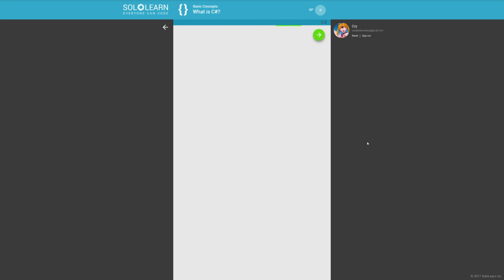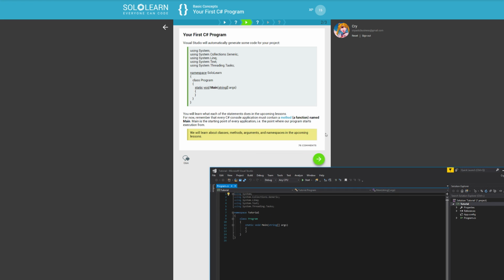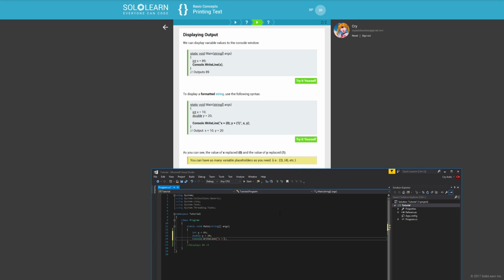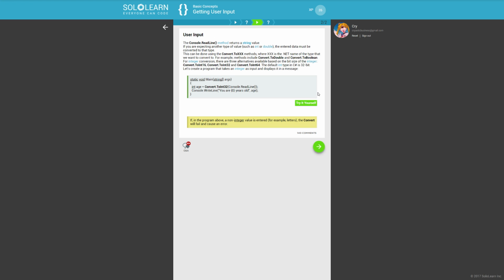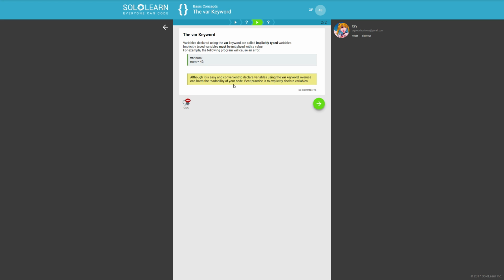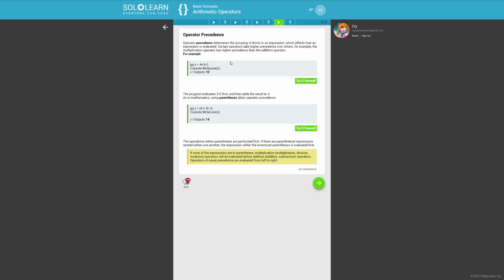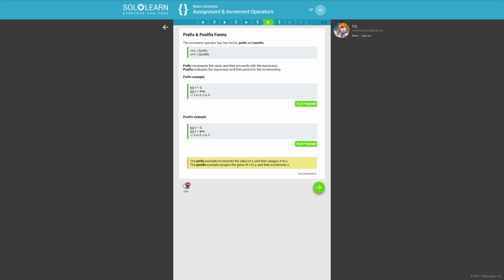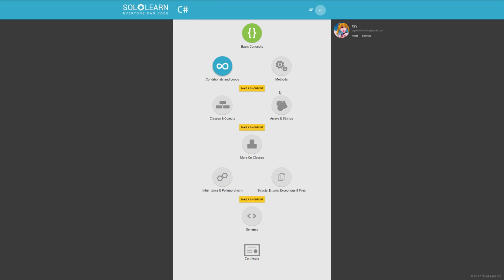Cry tries to learn C#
So I thought I'd try to be a hackerman.

This is about as close to ASMR as you fux are gonna GET.

If you are into this kind of stuff, leme know! I did some Unity tutorials and the like and I found it pretty fun as well. If not, I'll just be a scrub casual and play a video game or something. Whichever works.

All gucci gucci goo with me. :D